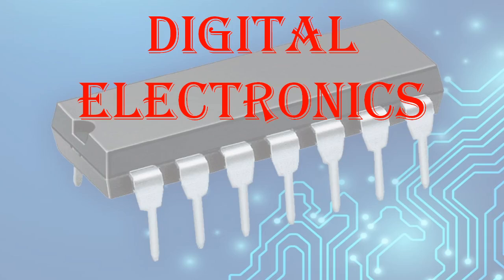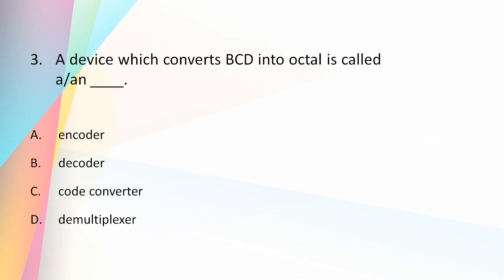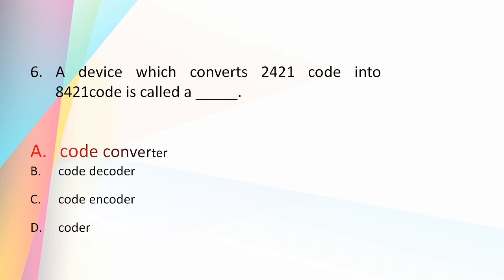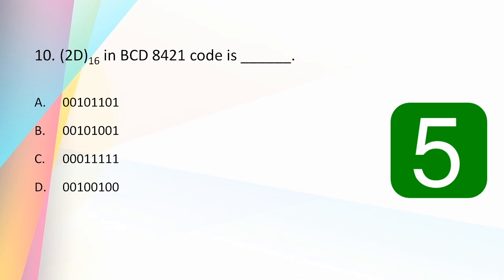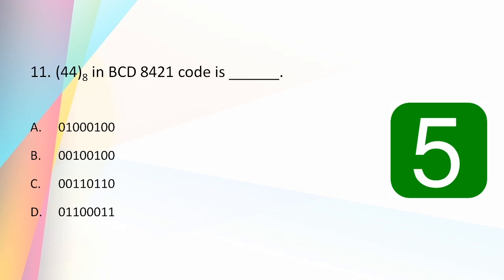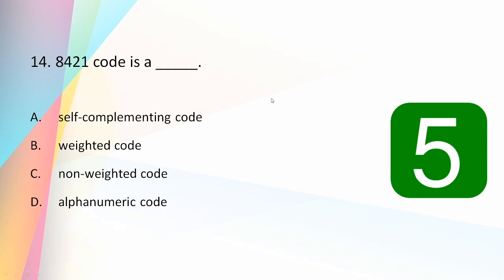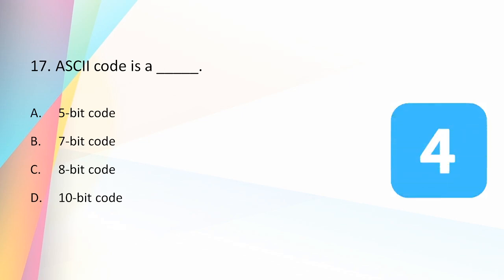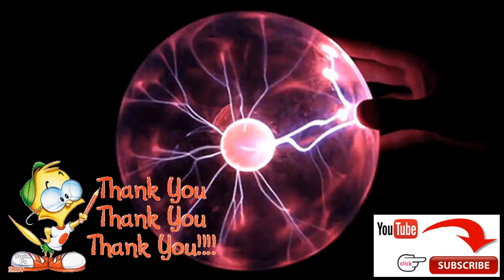DIGITAL ELECTRONICS MCQs - PART 7 | ELECTRICAL ENGINEERING MCQs | RRB | SSE | IES | GATE | PSC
𝐓𝐡𝐢𝐬 𝐢𝐬 𝐭𝐡𝐞 𝐬𝐞𝐯𝐞𝐧𝐭𝐡 𝐌𝐂𝐐 𝐯𝐢𝐝𝐞𝐨 𝐨𝐧 𝐭𝐡𝐞 𝐭𝐨𝐩𝐢𝐜 "𝐃𝐢𝐠𝐢𝐭𝐚𝐥 𝐄𝐥𝐞𝐜𝐭𝐫𝐨𝐧𝐢𝐜𝐬". 𝐈𝐧 𝐭𝐡𝐢𝐬 𝐯𝐢𝐝𝐞𝐨, 𝐢 𝐡𝐚𝐯𝐞 𝐝𝐢𝐬𝐜𝐮𝐬𝐬𝐞𝐝 𝟐𝟎 𝐪𝐮𝐞𝐬𝐭𝐢𝐨𝐧𝐬 𝐰𝐢𝐭𝐡 𝐚𝐧𝐬𝐰𝐞𝐫𝐬. 𝐃𝐞𝐭𝐚𝐢𝐥𝐞𝐝 𝐞𝐱𝐩𝐥𝐚𝐧𝐚𝐭𝐢𝐨𝐧 𝐢𝐬 𝐩𝐫𝐨𝐯𝐢𝐝𝐞𝐝 𝐨𝐧 𝐬𝐞𝐥𝐞𝐜𝐭𝐞𝐝 𝐪𝐮𝐞𝐬𝐭𝐢𝐨𝐧𝐬.  𝐃𝐨 𝐰𝐚𝐭𝐜𝐡 𝐭𝐢𝐥𝐥 𝐭𝐡𝐞 𝐞𝐧𝐝. 𝐏𝐨𝐬𝐭 𝐲𝐨𝐮𝐫 𝐝𝐨𝐮𝐛𝐭𝐬 𝐚𝐧𝐝 𝐜𝐨𝐦𝐦𝐞𝐧𝐭𝐬 𝐢𝐧 𝐭𝐡𝐞 𝐜𝐨𝐦𝐦𝐞𝐧𝐭 𝐛𝐨𝐱 𝐛𝐞𝐥𝐨𝐰. 𝐈 𝐰𝐨𝐮𝐥𝐝 𝐛𝐞 𝐠𝐥𝐚𝐝 𝐭𝐨 𝐤𝐧𝐨𝐰 𝐡𝐨𝐰 𝐦𝐚𝐧𝐲 𝐪𝐮𝐞𝐬𝐭𝐢𝐨𝐧𝐬 𝐲𝐨𝐮 𝐰𝐞𝐫𝐞 𝐚𝐛𝐥𝐞 𝐭𝐨 𝐚𝐧𝐬𝐰𝐞𝐫 𝐜𝐨𝐫𝐫𝐞𝐜𝐭𝐥𝐲.